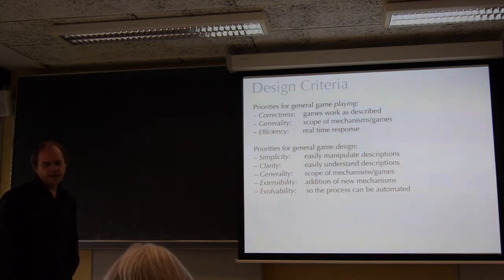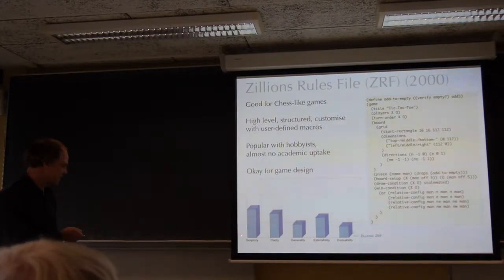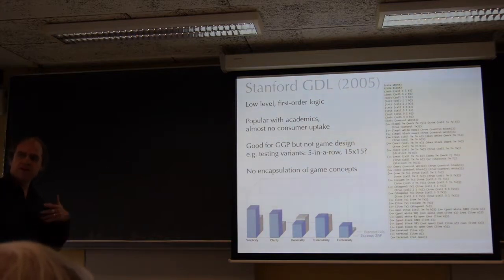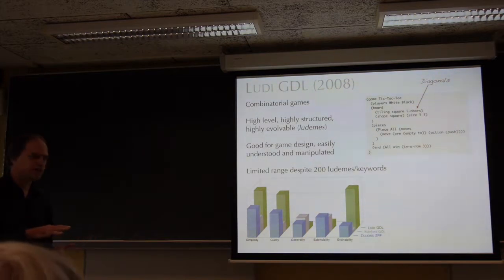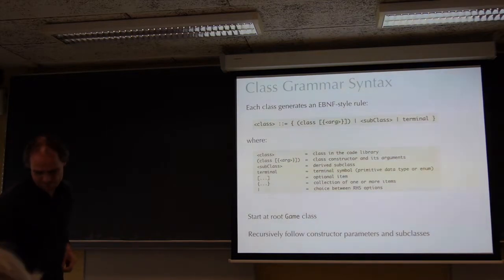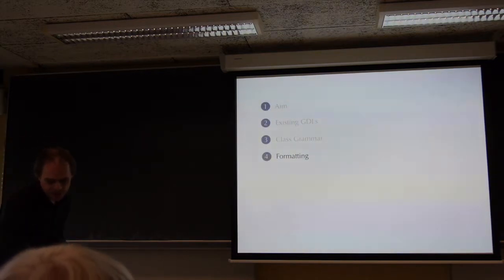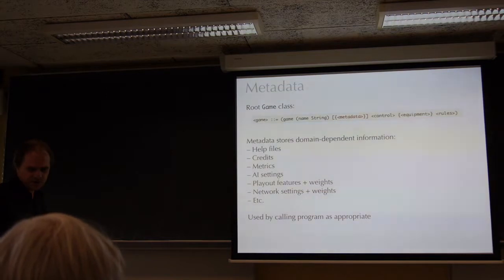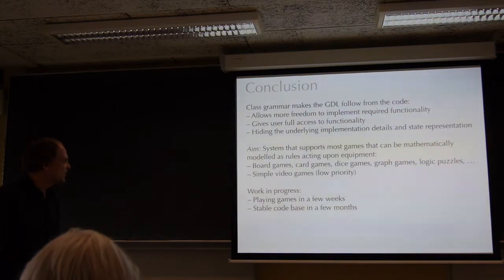A Class Grammar for General Games - Cameron Browne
Presented by Cameron Browne at the 9th International Computers and Games Conference, 2016 at Leiden University